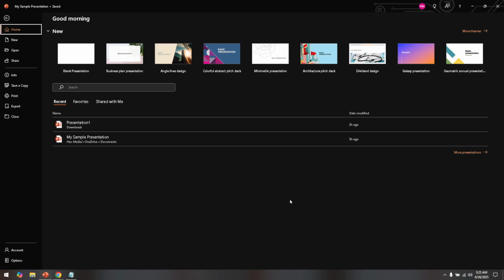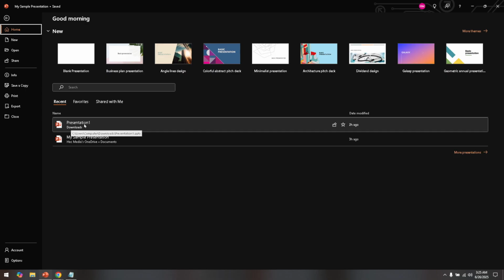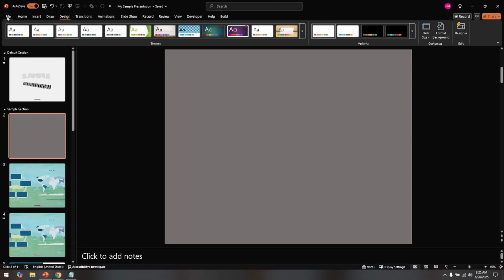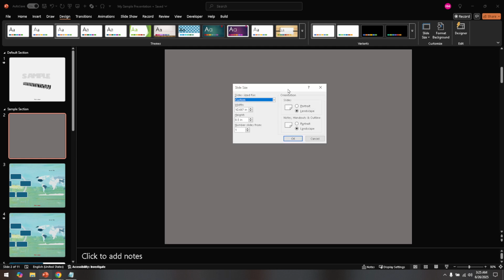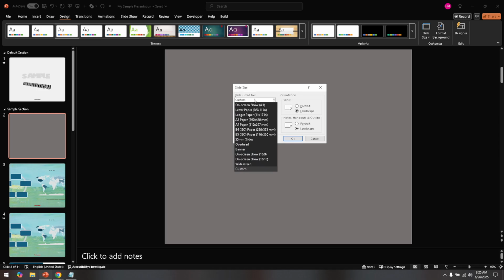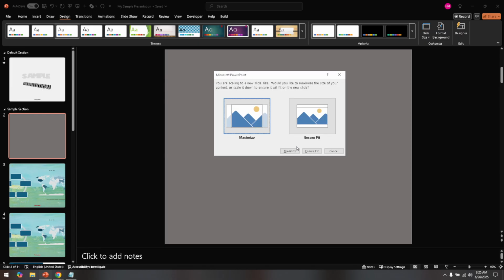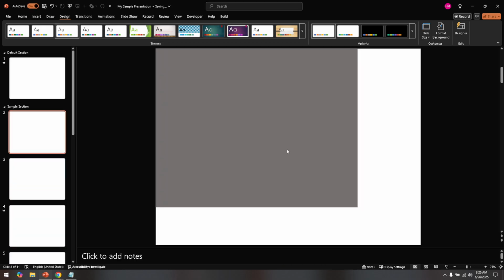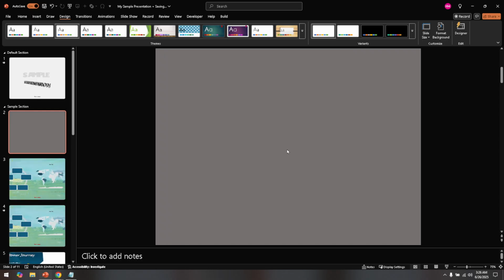How To Change Powerpoint to A3 [2025 Full Guide]